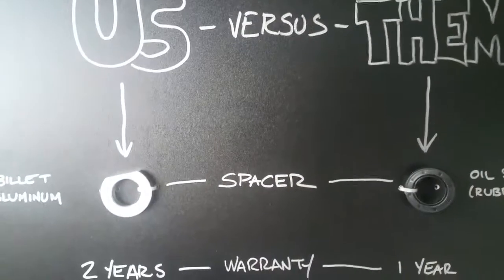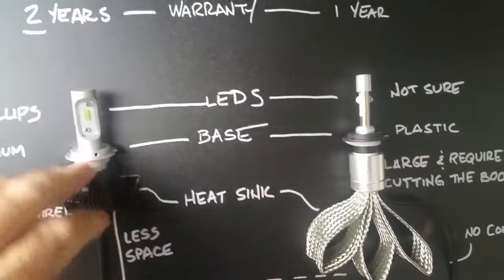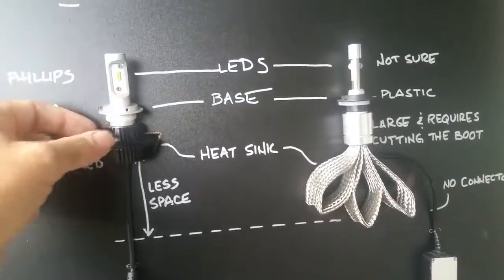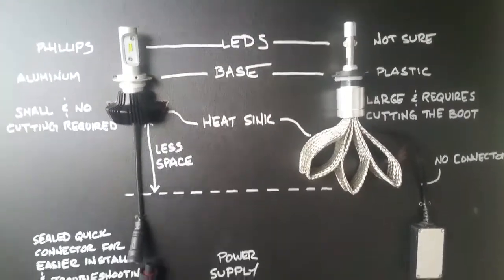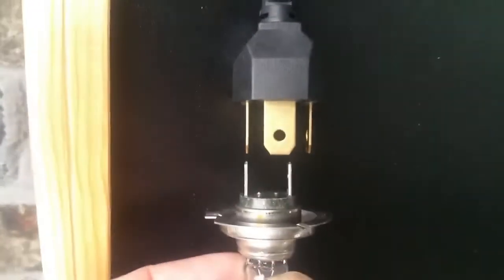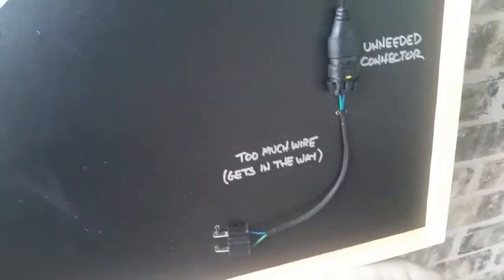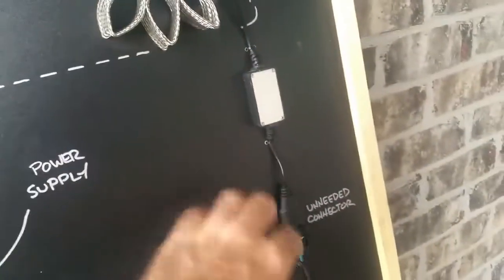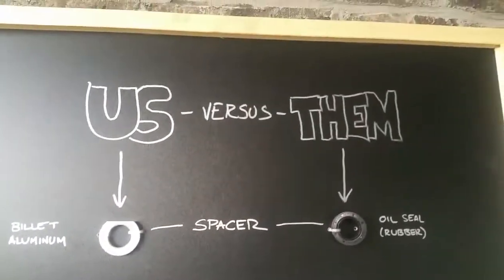Electrical Connection LED Headlight Bulb Comparison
A comparison between EC and the 1st Gen SoCal kit.